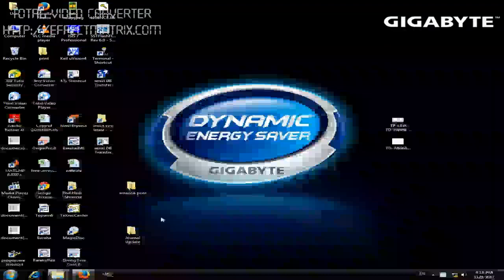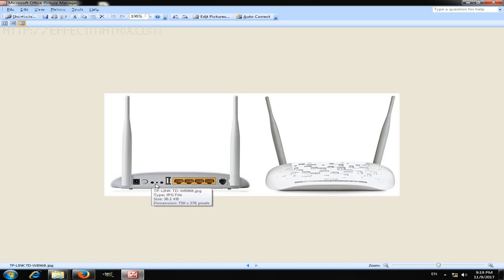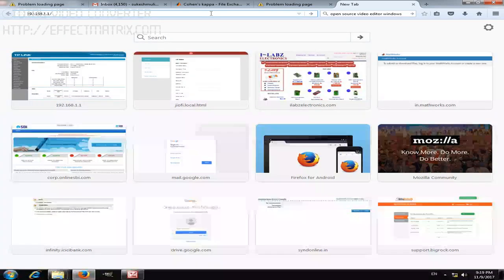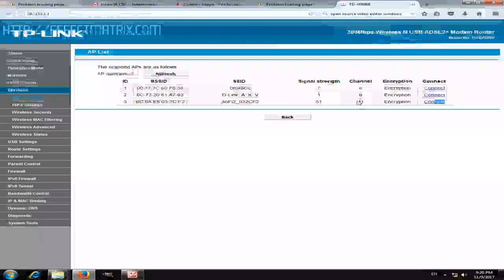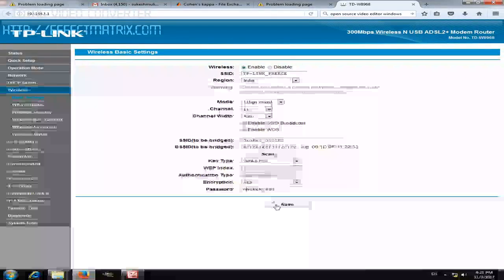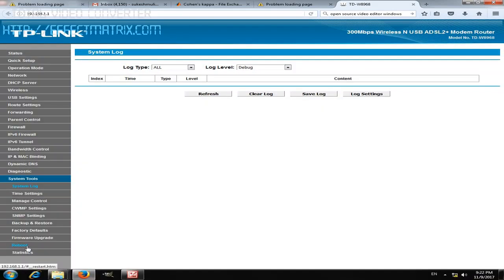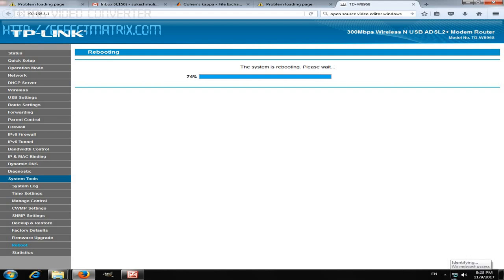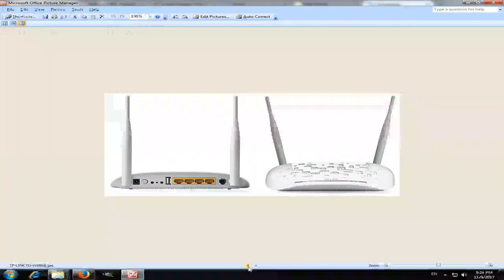Using TP-link modem TD w868 as wireless repeater for PC with Jio modem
Use your modem as wireless repeater or extender to access internet connection in Desktop PC/laptop. Here Jio modem/ dongle is used as connect with PC via existing TP-Link modem